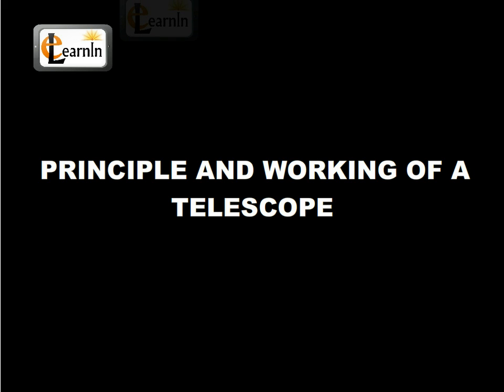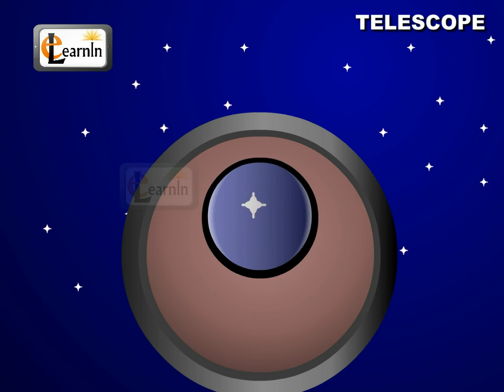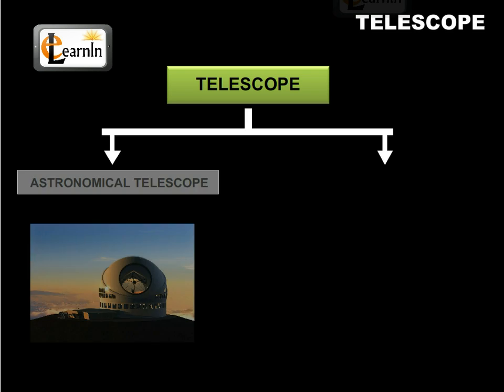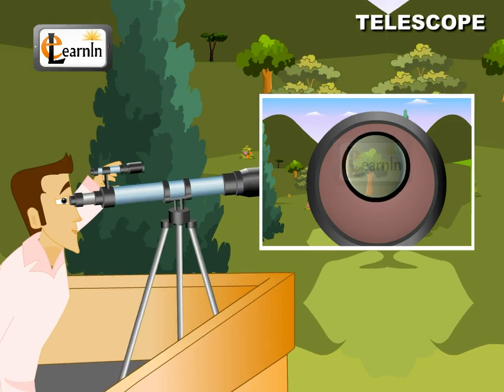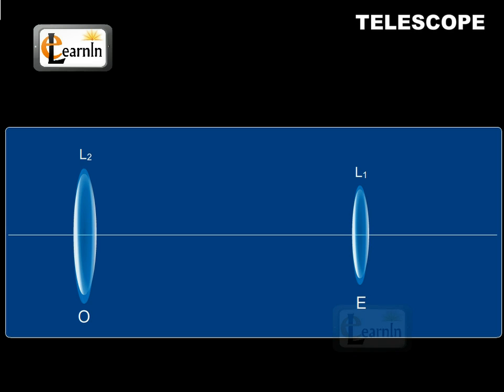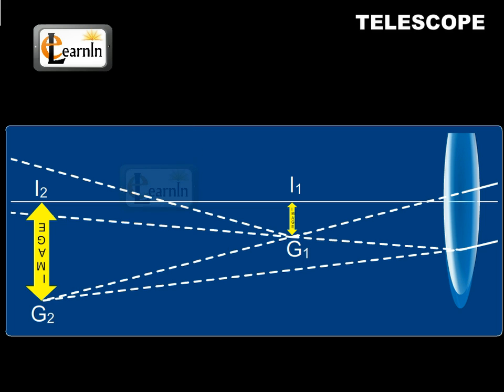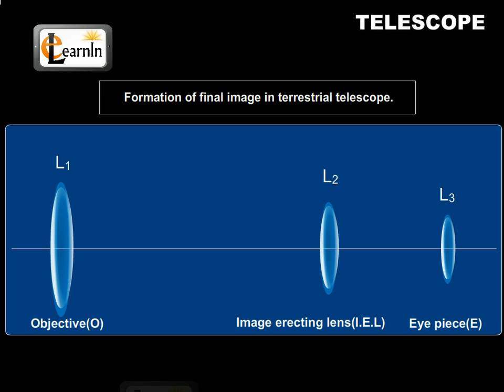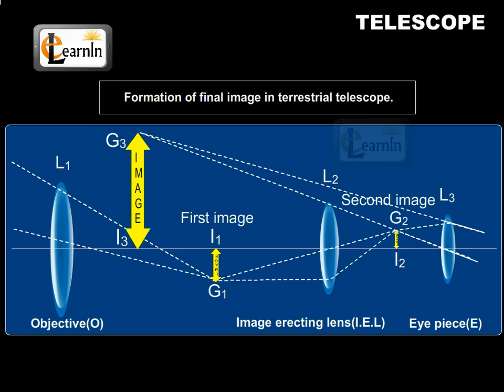Principle and working of Telescope - Physics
This is a physics video for Grade 10 and above students about Telescope, its principle and its working.